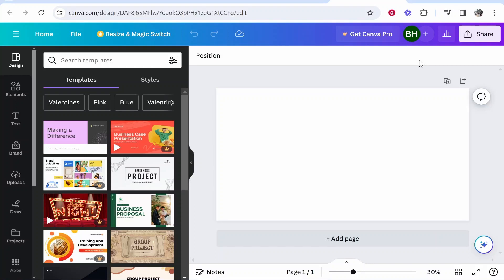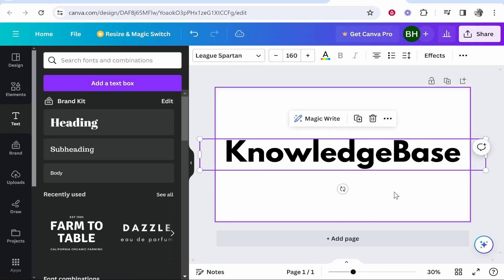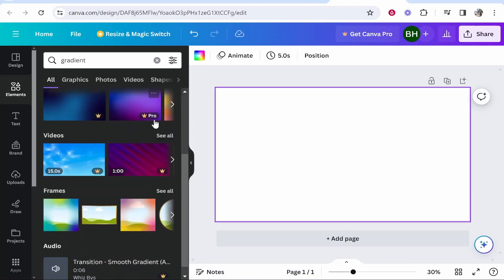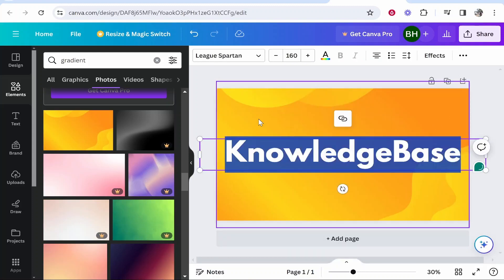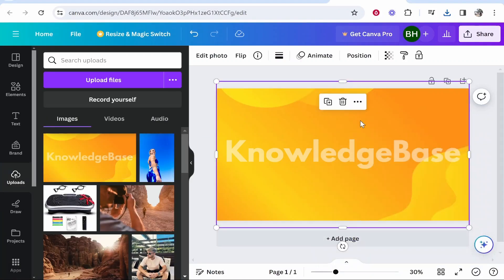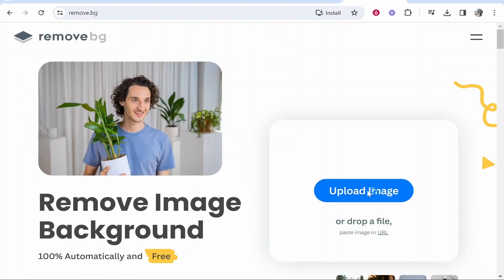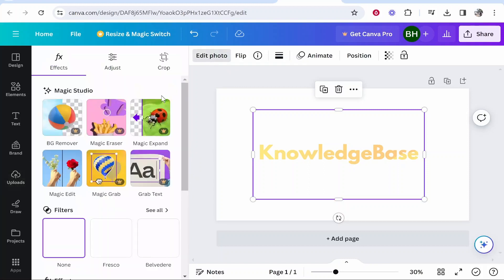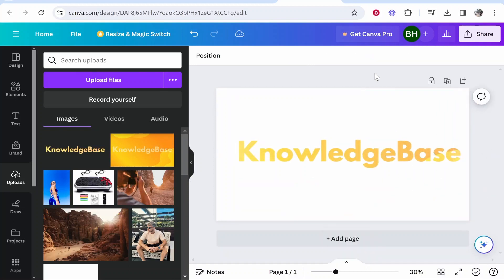How To Add Gradient To Text in Canva (Step By Step)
In this video, I show you how to add gradient to text in Canva. This can be done for free without Canva premium. Follow this video for exact step by step instructions on how you can add a gradient to your text.